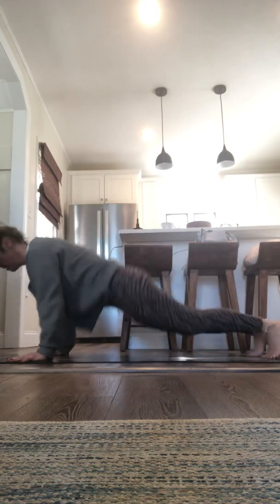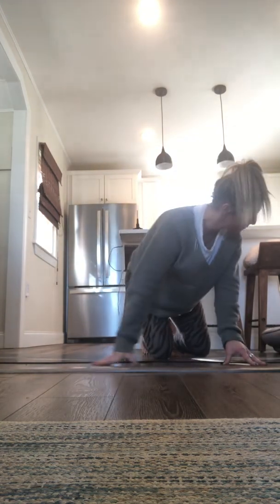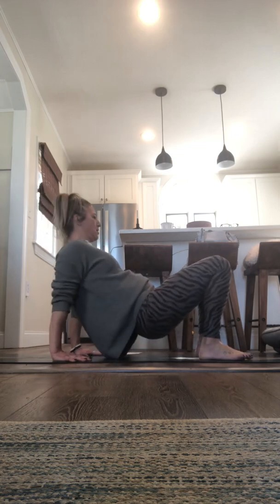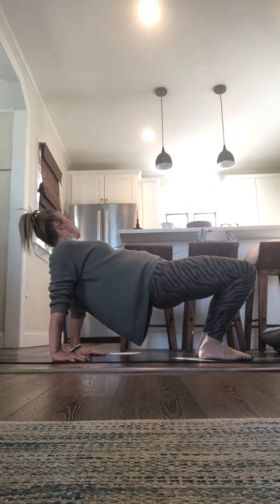January 25, 2021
Week 3 Tabata challenge